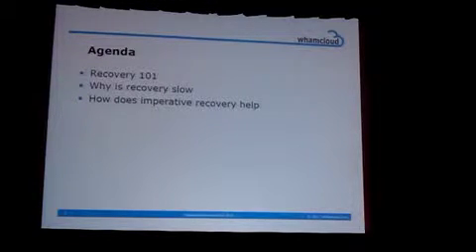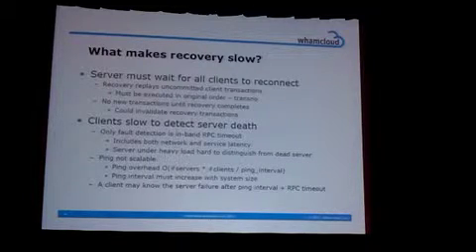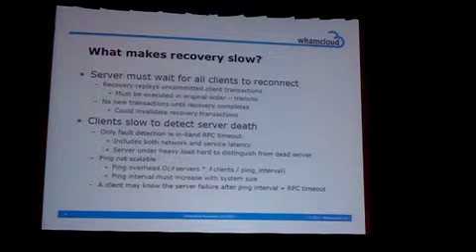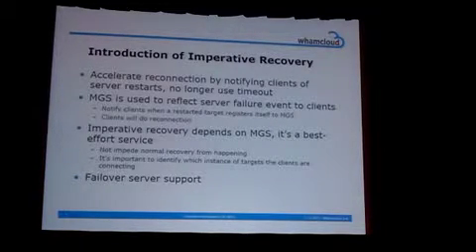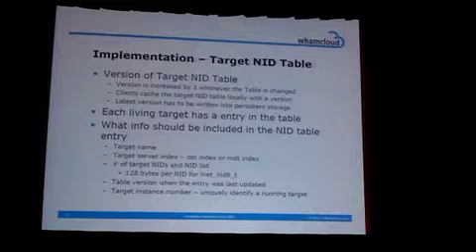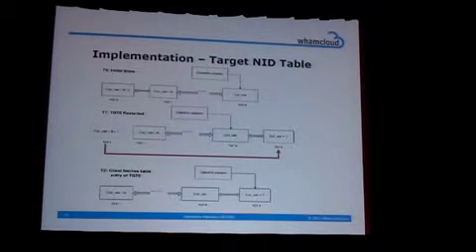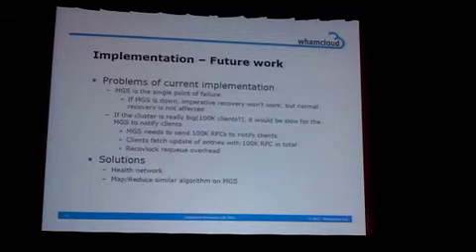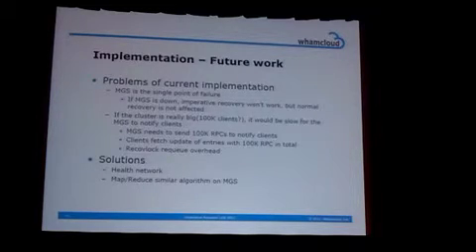Imperative Recovery for Lustre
In this video, Whamcloud's Jay Xiong presents Imperative Recovery for Lustre.

Recorded at the LUG'2011 conference in Orlando on April 13, 2011. Slides from the conference will be posted soon at the conference site: